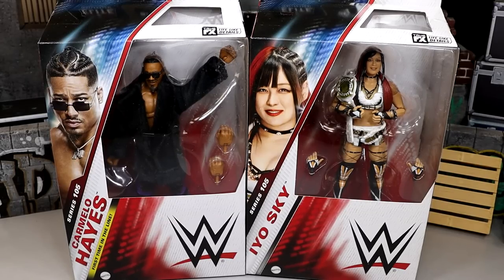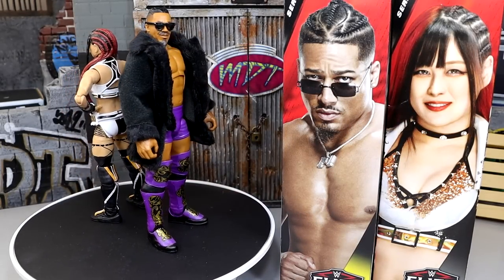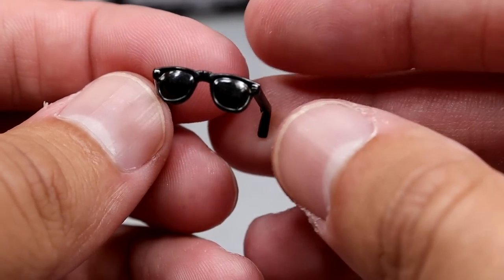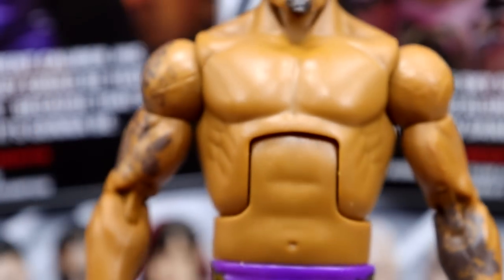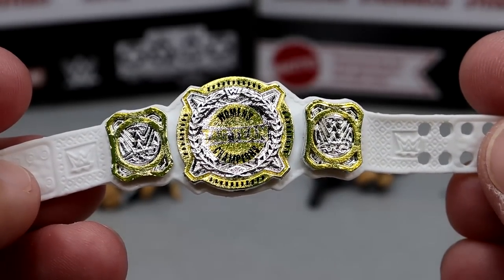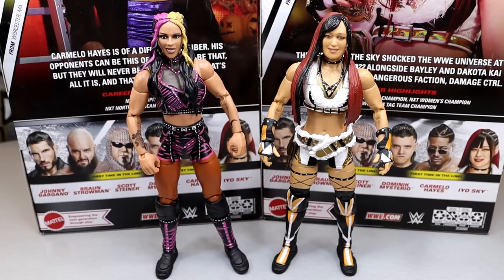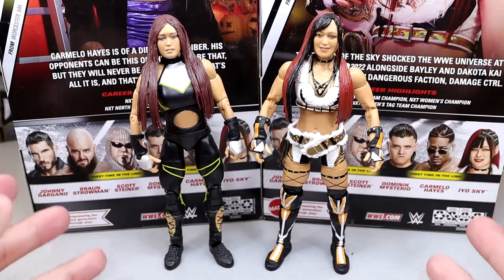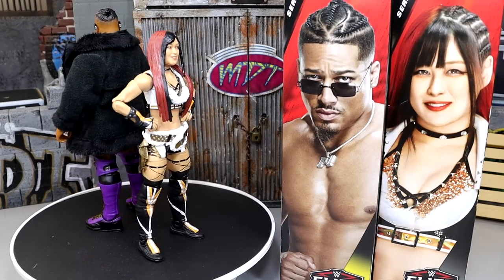WWE ELITE 105 CARMELO HAYES & IYO SKY FIGURE REVIEW!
Melo don’t miss, and neither does the WWE line with the first-ever action figure of Carmello Hayes in Mattel WWE Elite Series 105! The NXT Champion struts into the line with a confident, goateed headscan. He’s wearing purple trunks with ornate gold detailing, as well as matching purple boots and knee pads, both with similar gold print. His nothing-but-net look is complete with sunglasses and a fabric fur-style coat!

Carmelo Hayes (Purple Gear) - WWE Elite 105 WWE Toy Wrestling Action Figure by Mattel!

Climb the ladder with Iyo Sky in Mattel WWE Elite Series 105! The Women’s Money in the Bank winner reaches new heights of stardom with an all-new smiling headscan with flowing black-and-red hairstyle. She’s wearing a white-and-gold top with white fur trim, silver stud detailing, and black straps, as well as white shorts with a black, fur-lined belt. Her look is complete with black boots featuring gold-and-white vertical stripes and black gauntlet-style gloves. Sky comes with the WWE Women’s Tag Team Championship title belt in honor of her reigns with Damage CTRL teammate Dakota Kai!

Iyo Sky - WWE Elite 105 WWE Toy Wrestling Action Figure by Mattel!